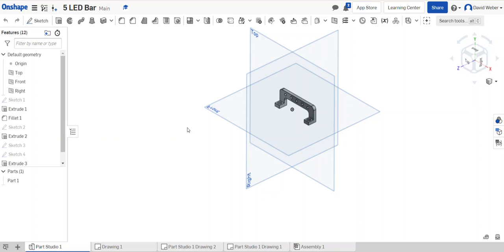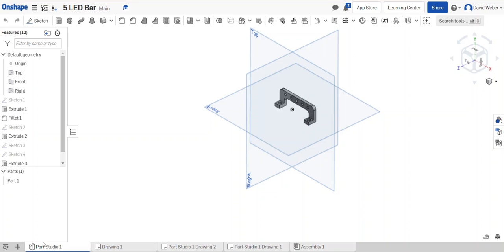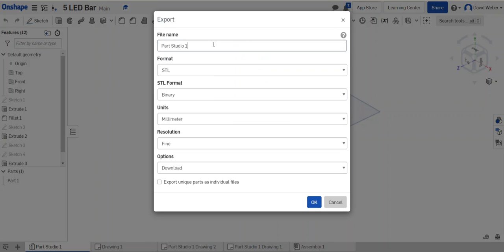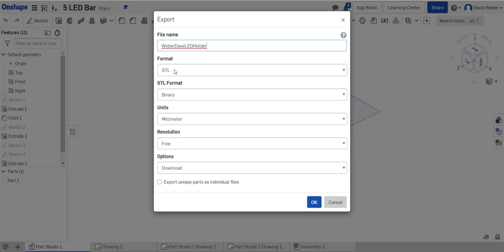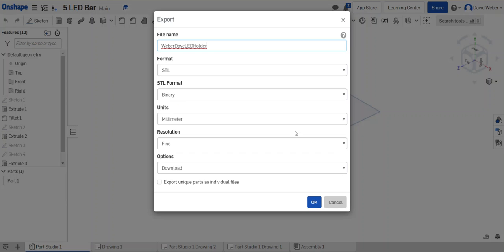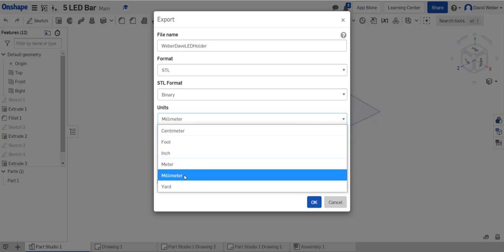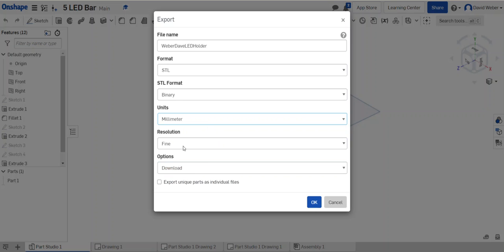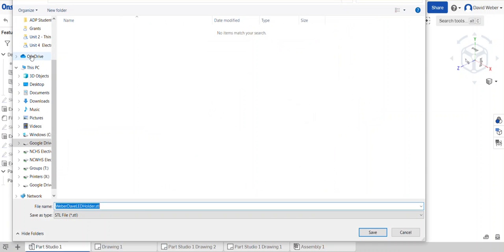(BioE) Export a 3d File from Onshape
An guide on how to export the 3D file you have created in Onshape so it can be 3D printed